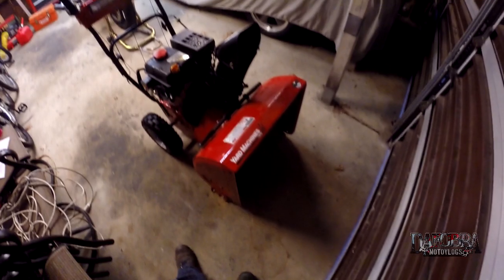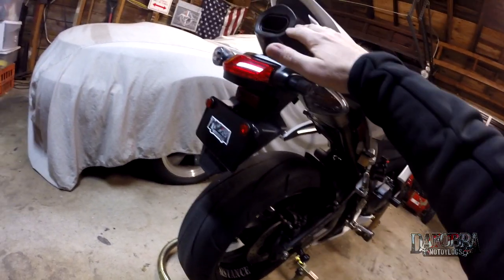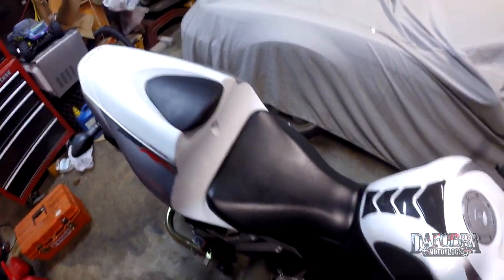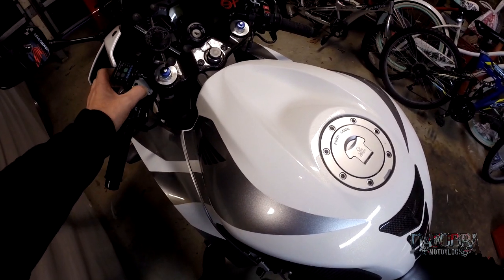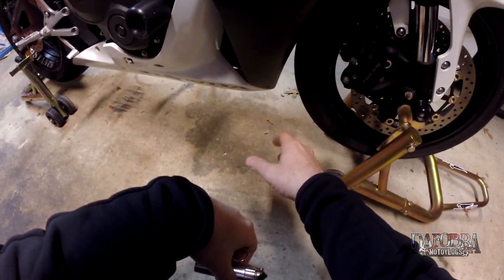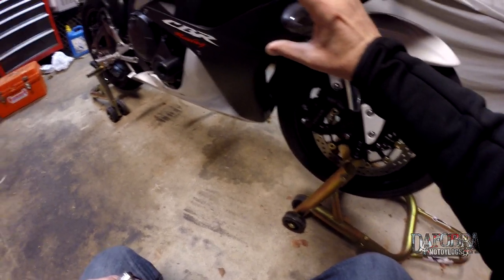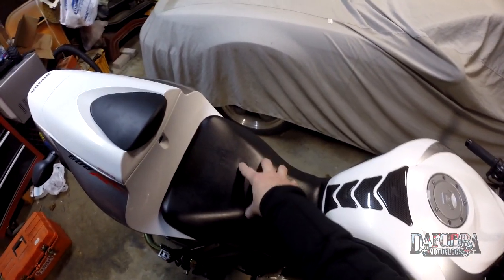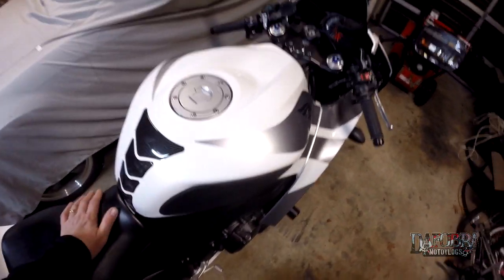10 Things I Hate About My CBR600RR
dafobra motovlog motovlogger After Downshift83 and then Clutch1st published similar videos about their bikes, I decided to talk about my own 2007 Honda CBR600RR. Note that this was really nit picking as there aren’t things that I truly hate about it.

Video:    GoPro Hero3+ Black Edition
Audio:    Sena 20S Bluetooth Communicator
               Sena GP10 Bluetooth Back for GoPro
Helmet:  Shoei RF1200 Indy Marquez